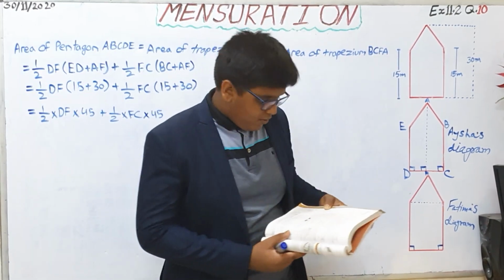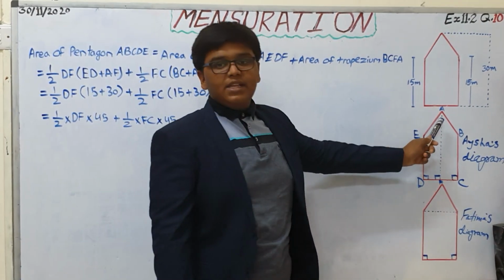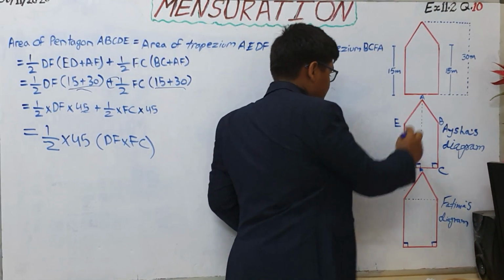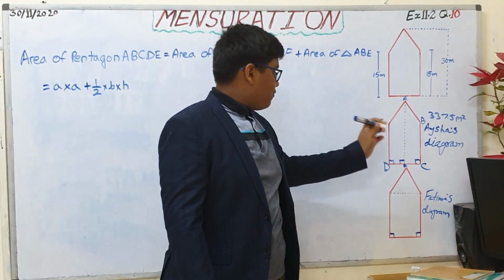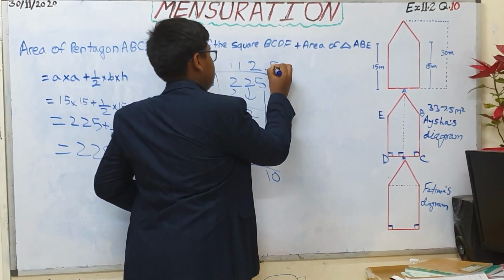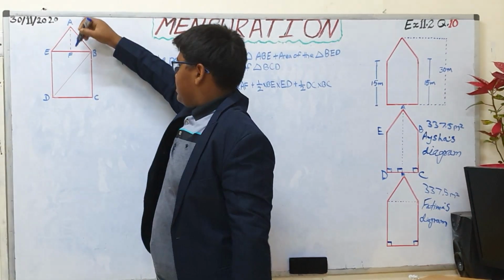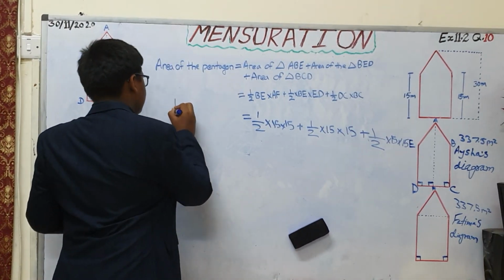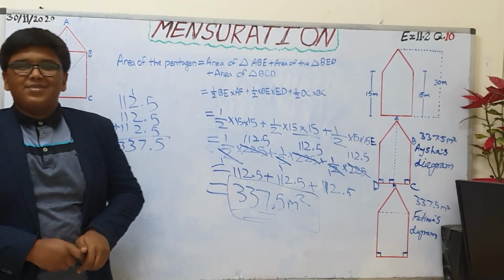Syed's Maths - Mensuration Grade 8. Ex 11.2 Q10.